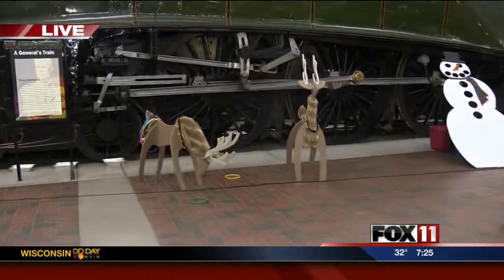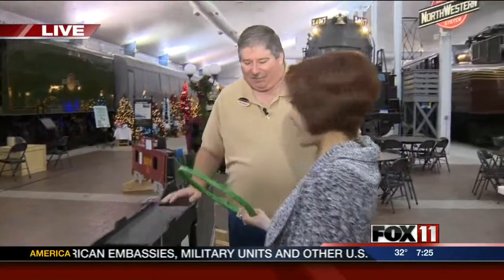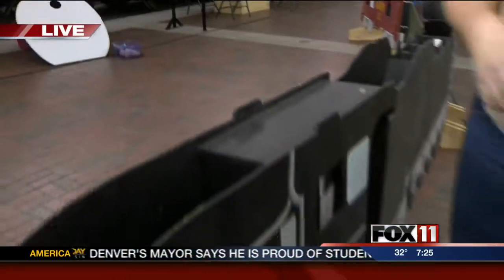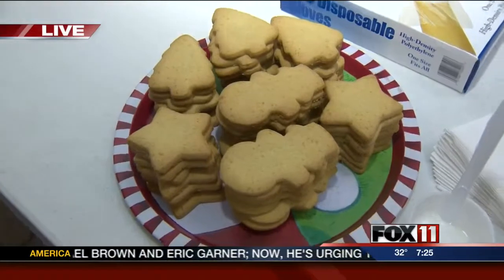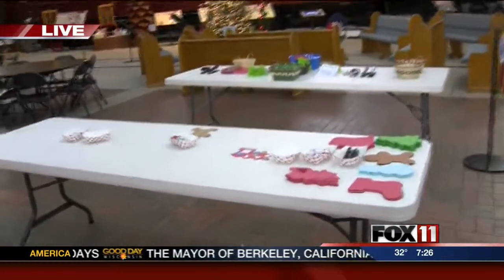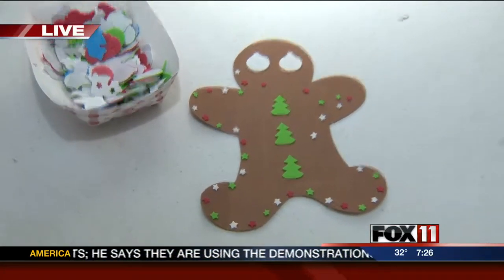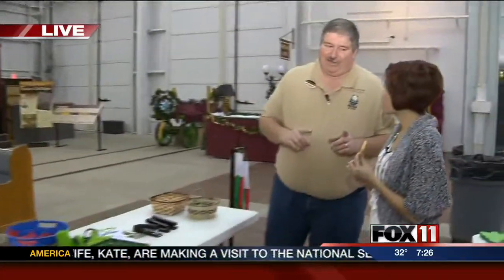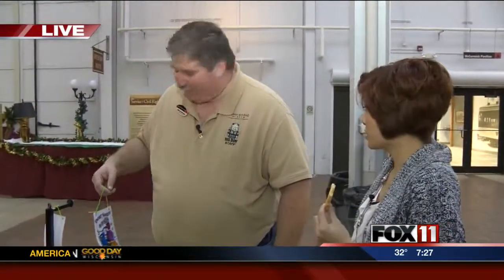Festival of Trees at the Railroad Museum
We're learning more about the Festival of Trees at the Railroad Museum!